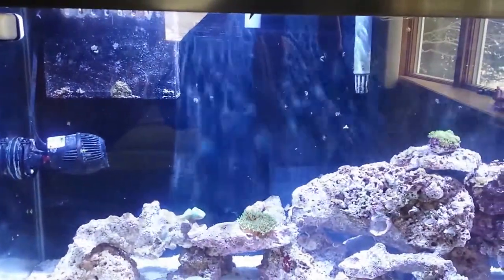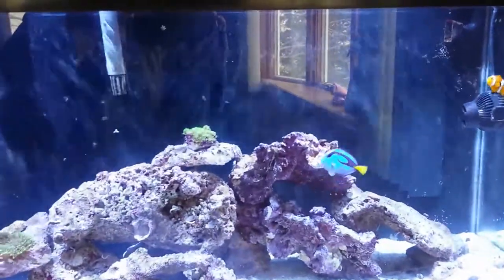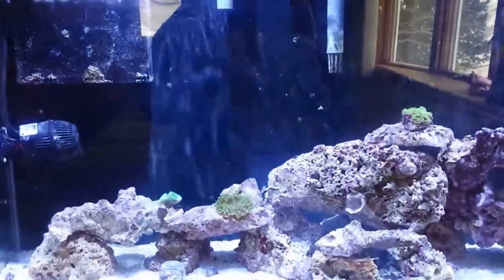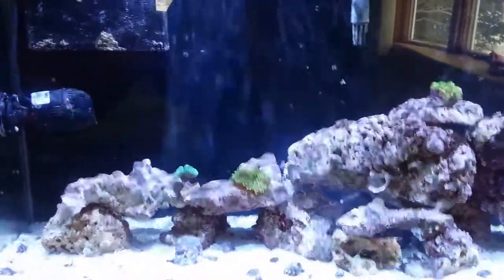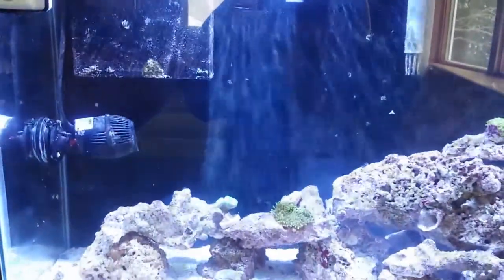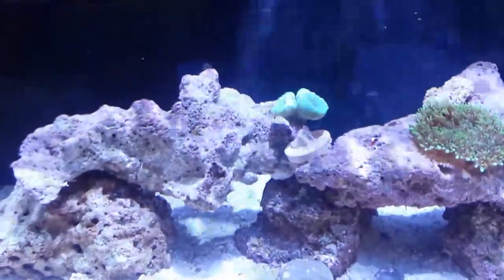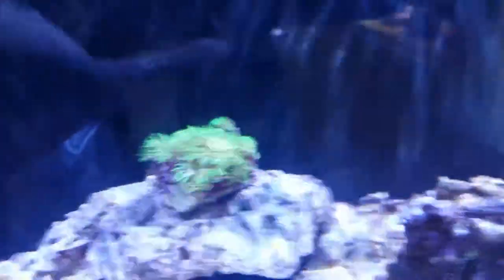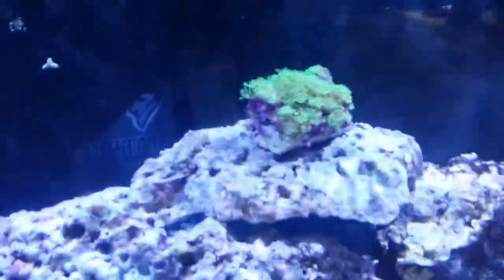Tank update (post Ich)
A quick video showing my tank and fish after a long winter in Quarantine, and also a first look at my first corals.